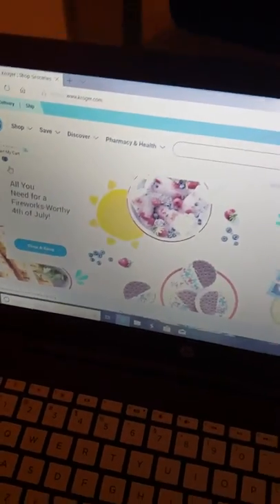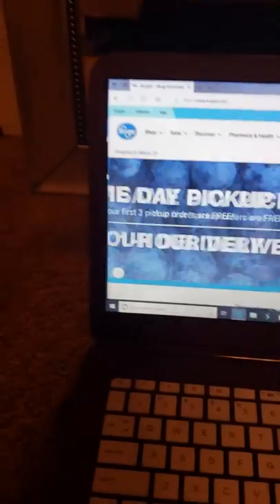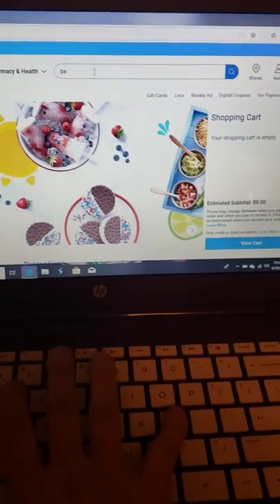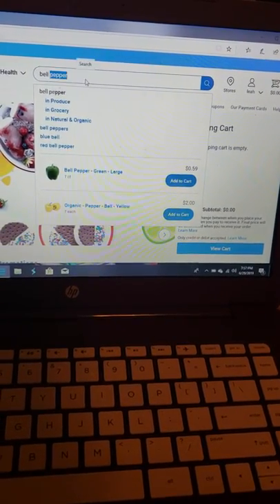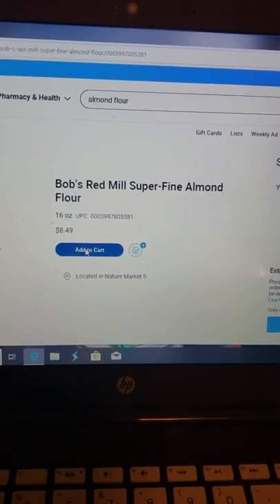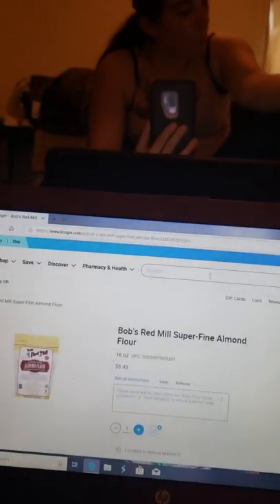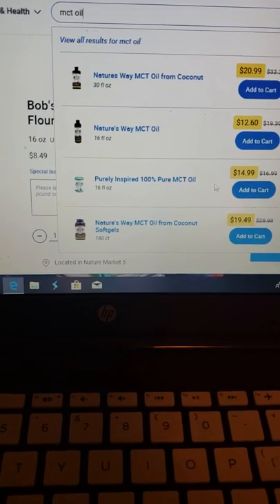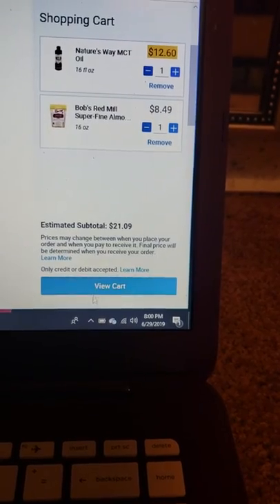Kroger clicklist review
We go pick up our groceries at kroger using kroger clicklist